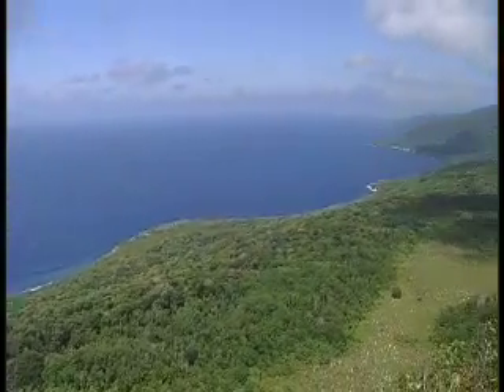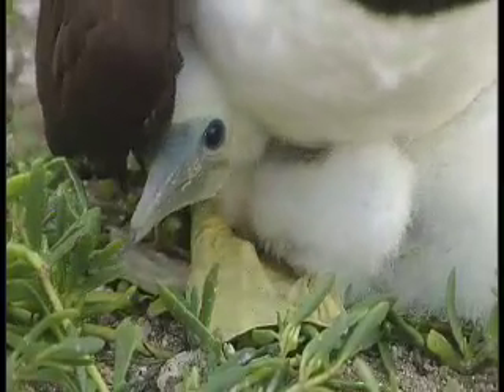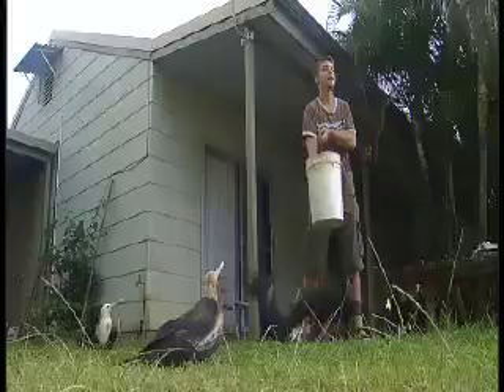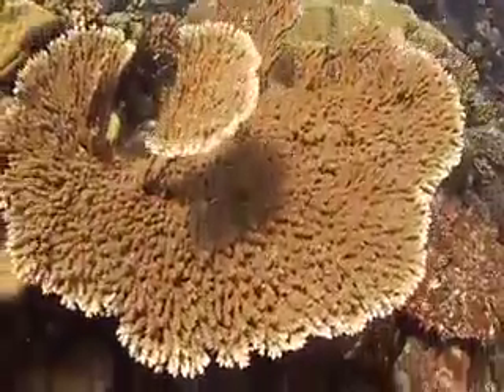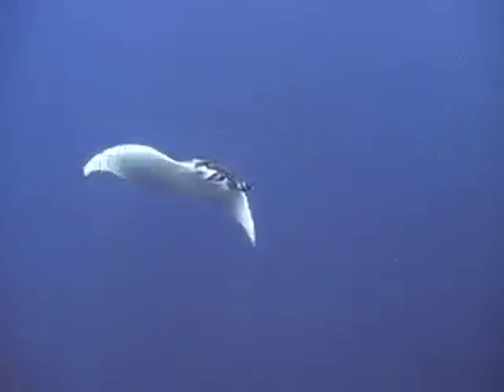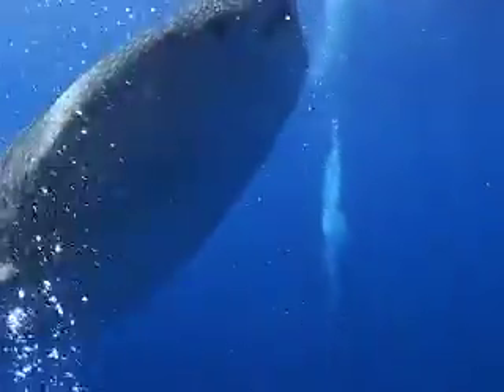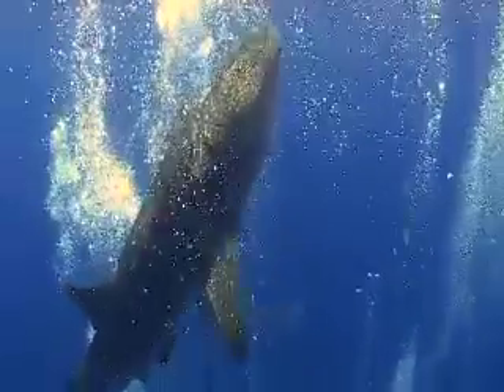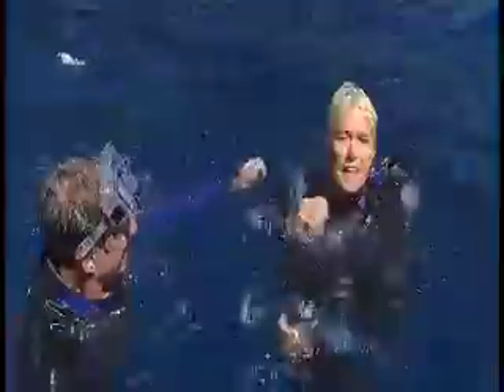Christmas Island Pt 2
Part two of Christmas island